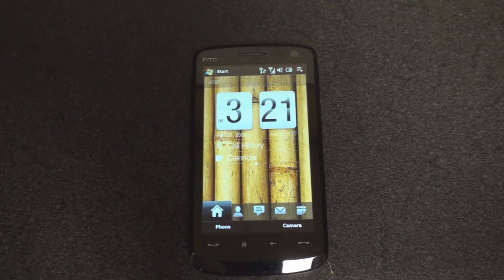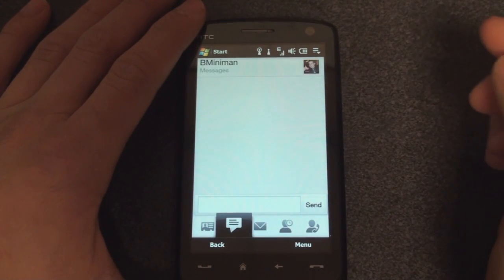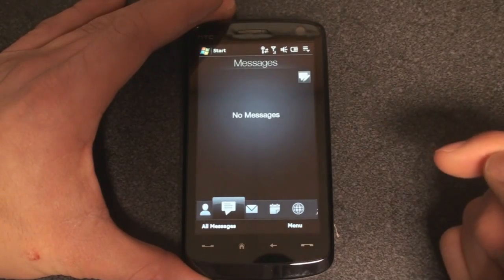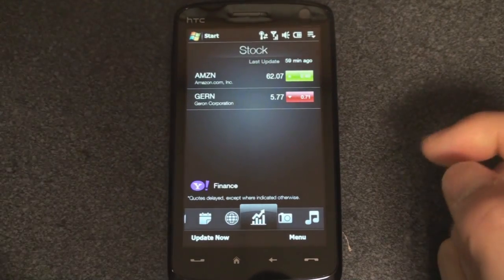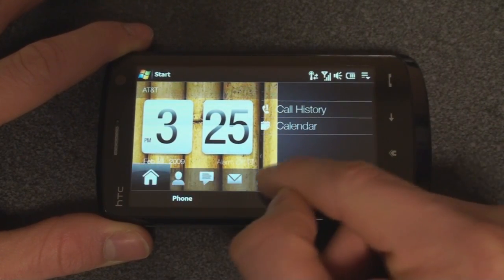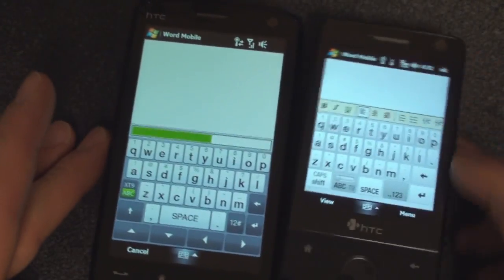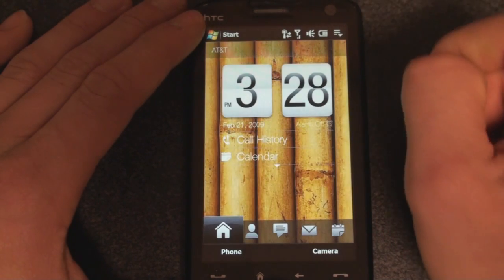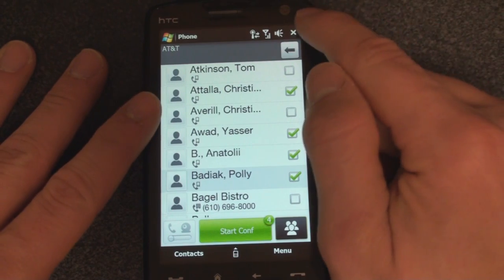HTC Touch Diamond2 / Pro2 Software Preview | Pocketnow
This is a preview of some of the software changes that are coming in the new Touch Pro2 and Diamond2